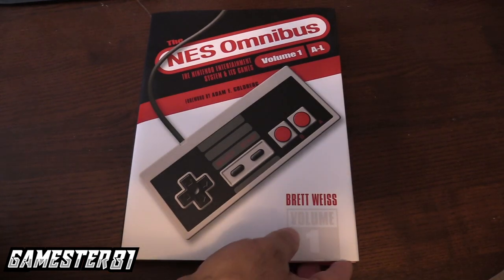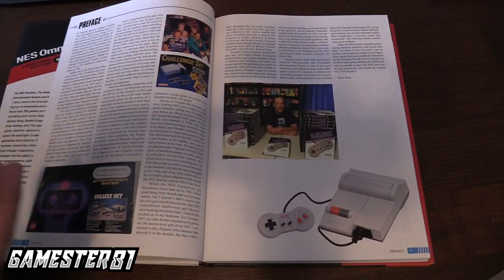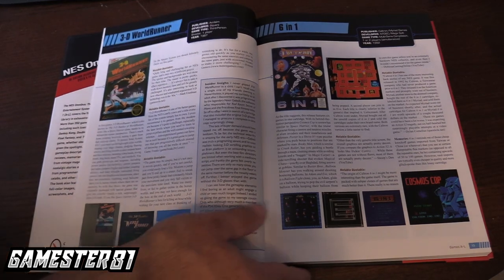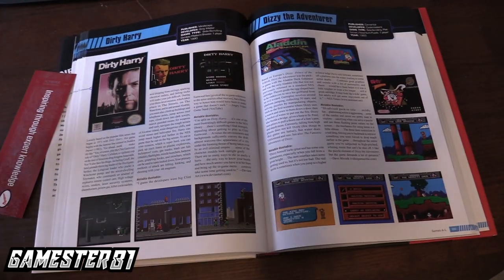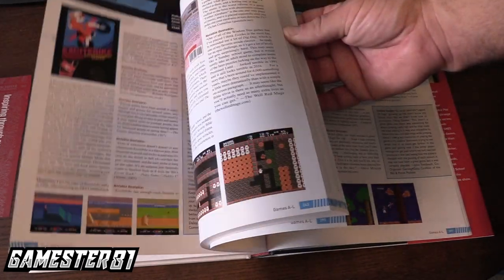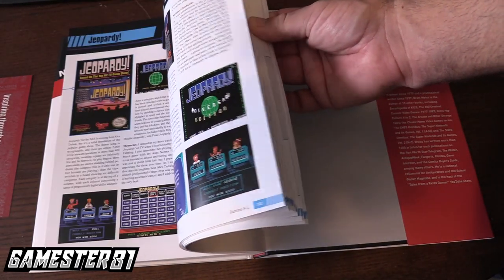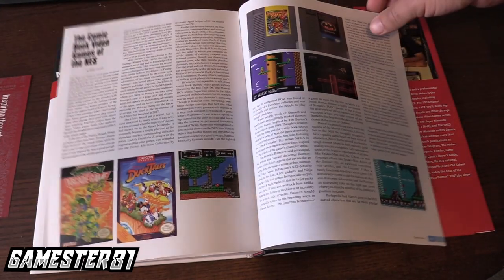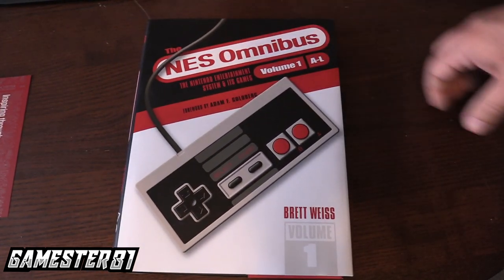The NES Omnibus Guide Book Giveaway and Overview - Gamester81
Here is a closer look at a new NES guide book.